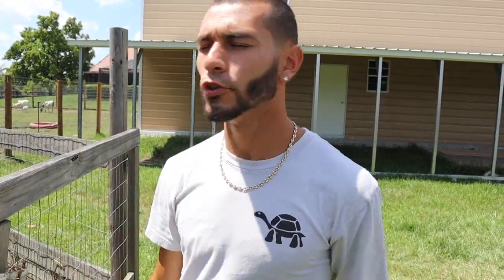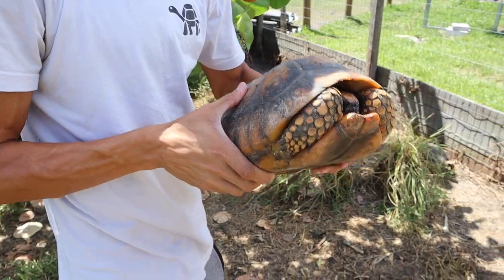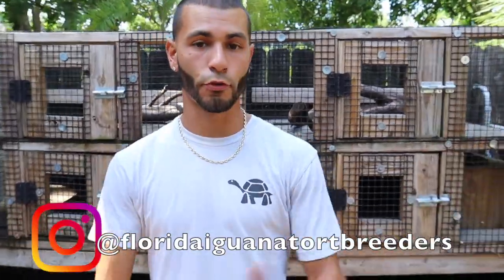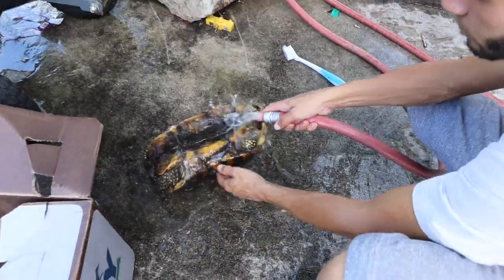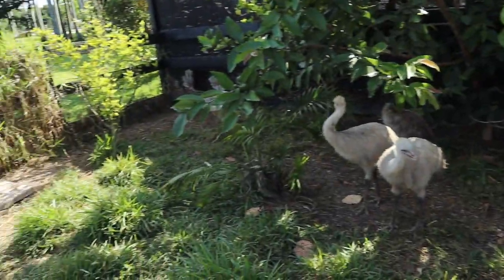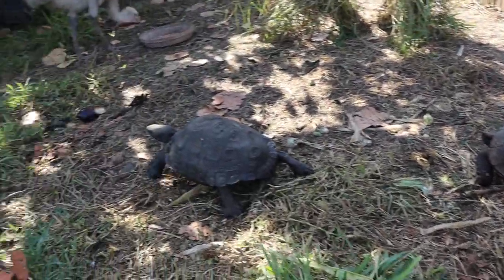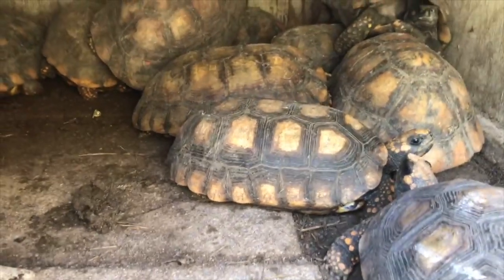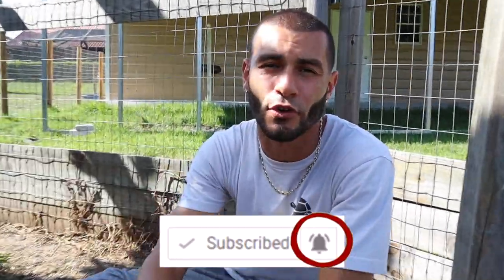WHAT’S INSIDE THE BOX???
Today we go some new reptiles for the ranch to help out fertility with one the species here so that we can have higher chance to produce this awesome species!
Edited By: Dylan Moll Photography👇
@therealnatureguy - Instagram